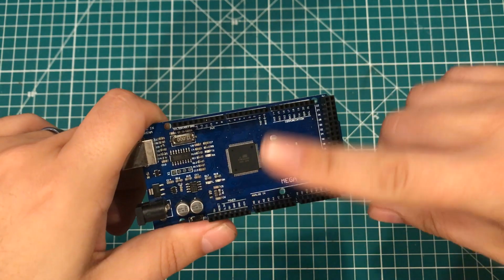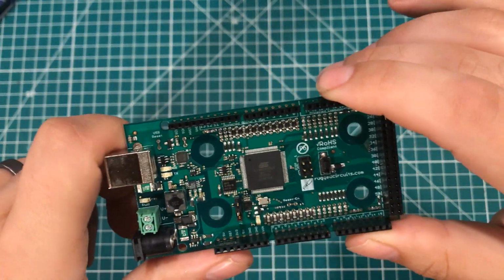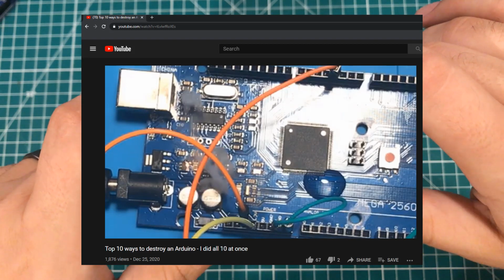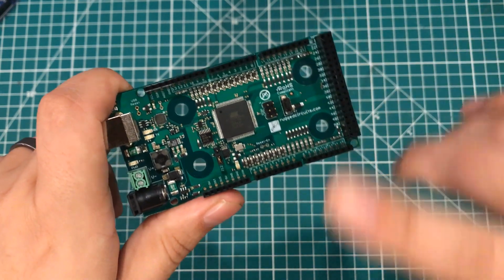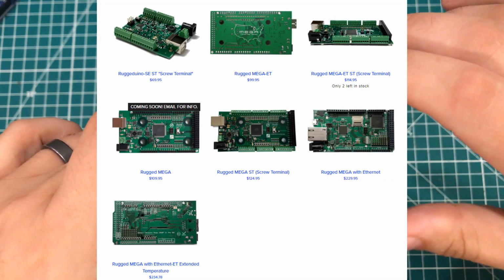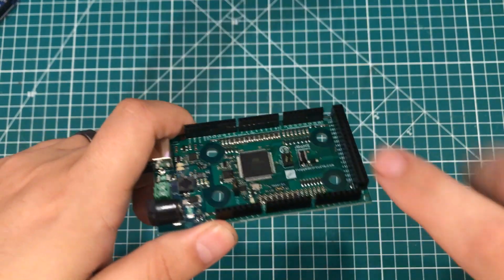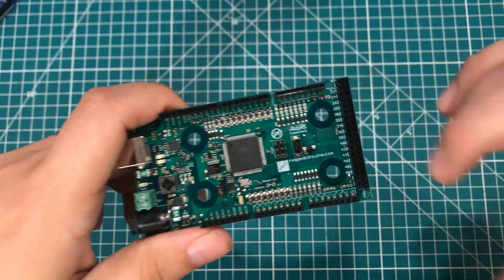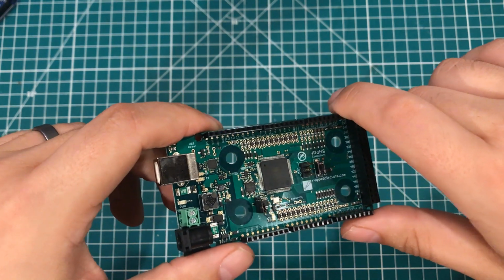Can you use an Arduino in Commercial and Industrial Applications?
Most people would say you can't use Arduino in Industrial applications.  The people at rugged-circuits.com say otherwise with their rugged line of Arduino compatible boards and industrial shields.